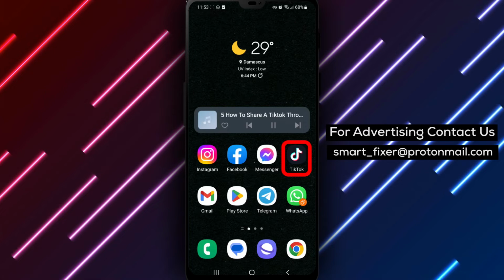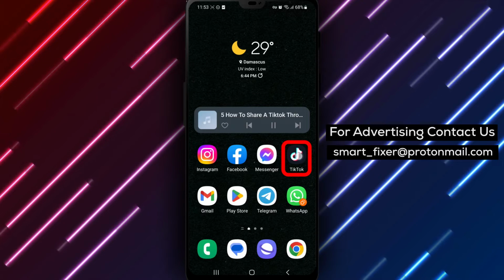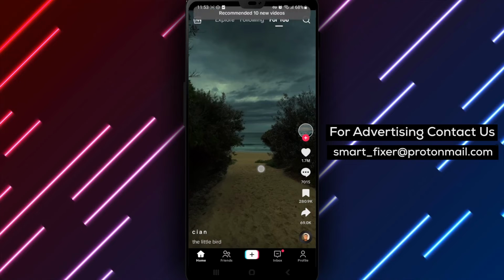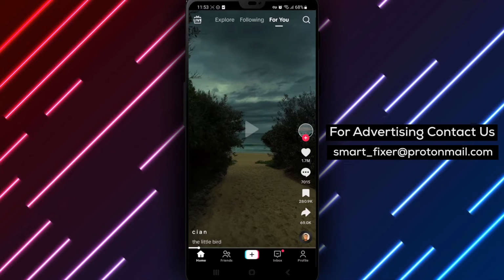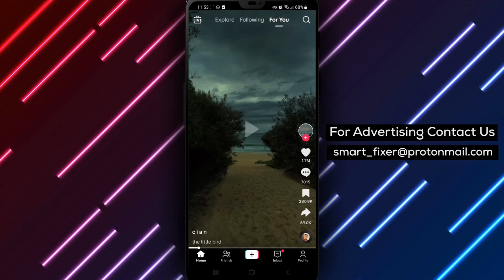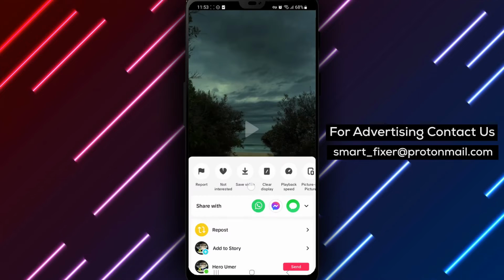How To Share A Tiktok Through Telegram - Full Guide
Learn how to share a TikTok through Telegram with our full guide. Follow these steps:

1. Open TikTok.
2. Go to the TikTok Feed and tap and hold on the screen while it plays a TikTok.
3. Tap on the more arrow from the "Share With" menu.
4. Tap on "Telegram". Select the receiver and tap on the paper plane icon to send it.

By following these simple steps, you can easily share your favorite TikTok videos through Telegram, allowing you to connect and engage with your friends in a secure and private way.

Learn how to share a TikTok through Telegram with our full guide.